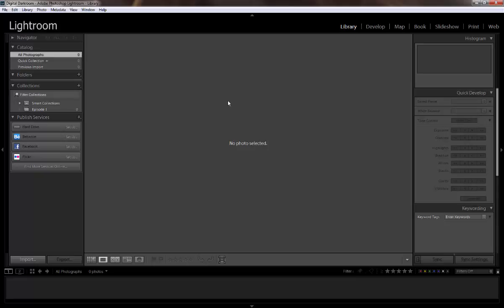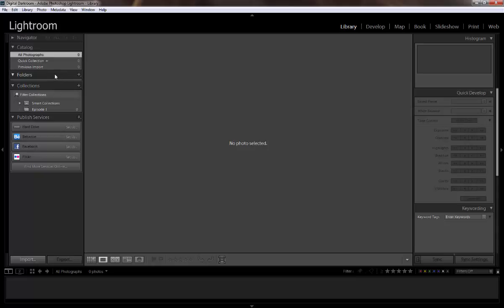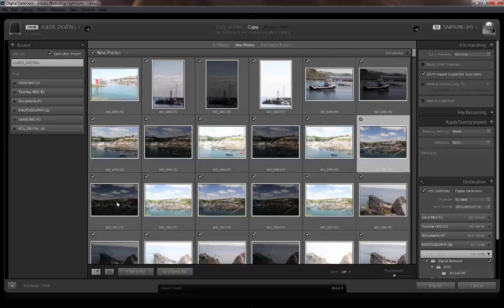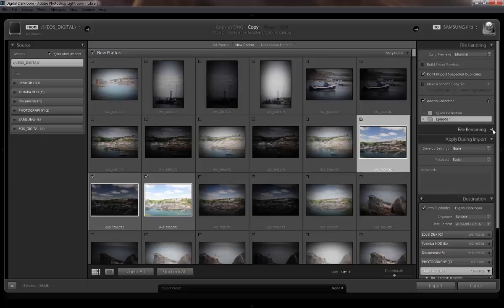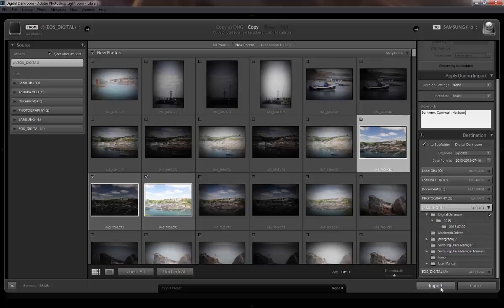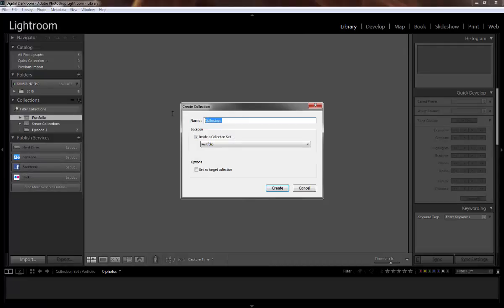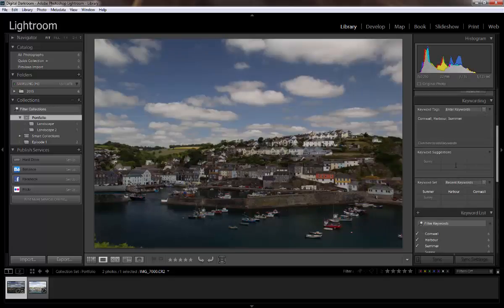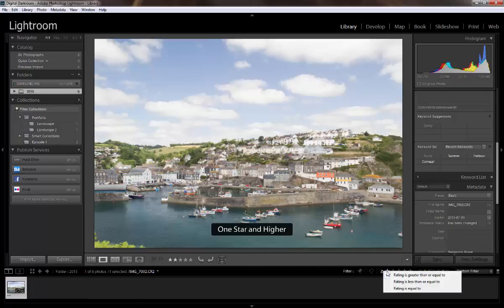Digital Darkroom File Management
This post is about basic file management in Lightroom and how to import pictures into Lightroom. The full Post for the series can be found